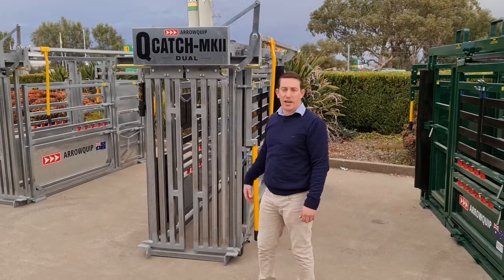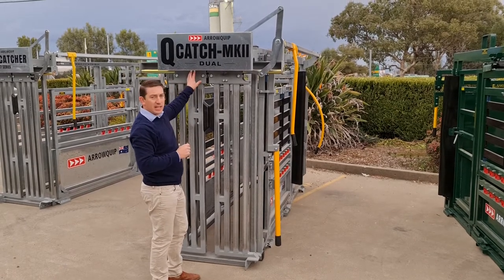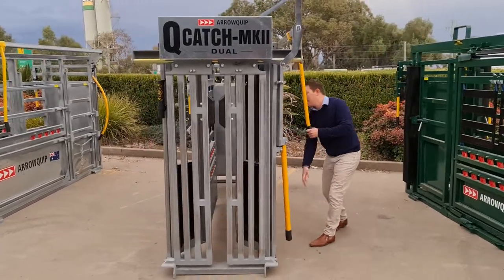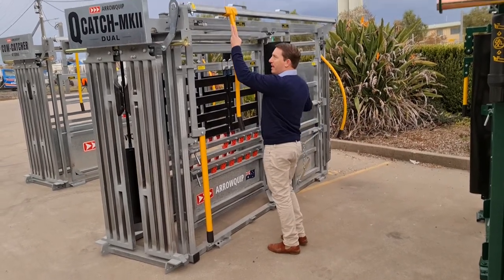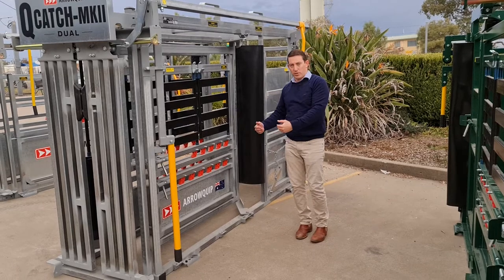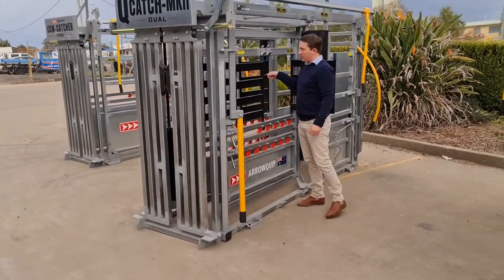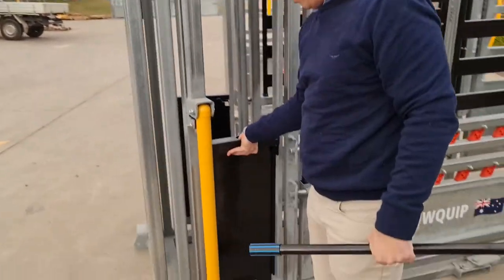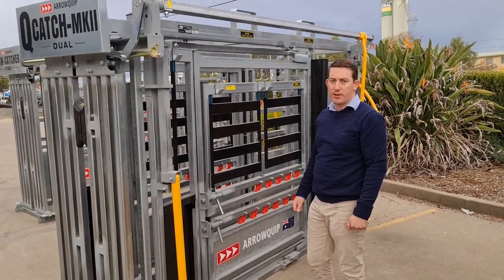Q Catch MKII Dual Cattle Vet Crush